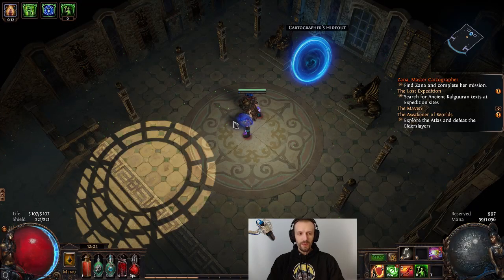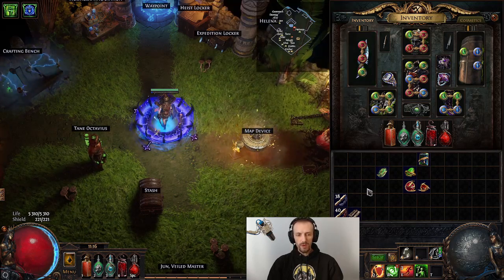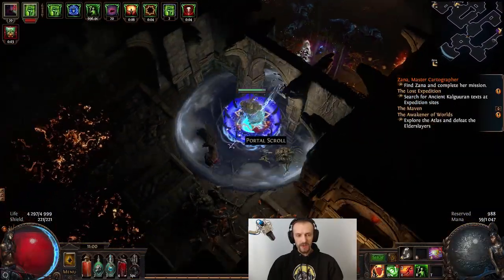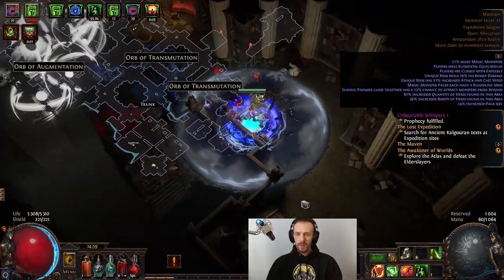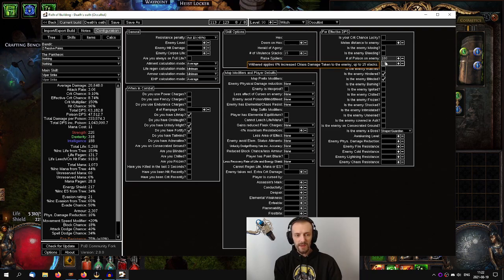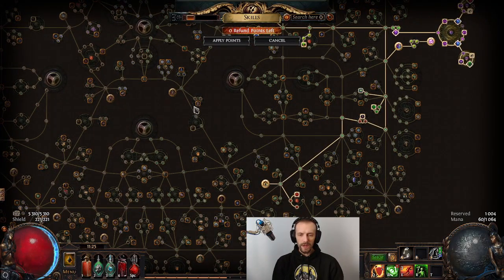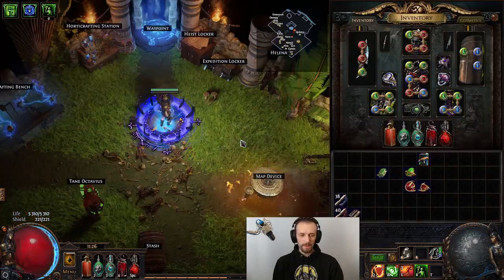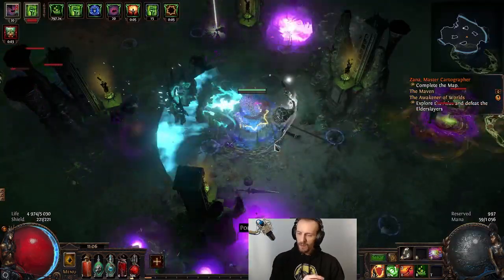You just move and stuff happens. Red tier viable - Path of Exile (3.15 Expedition)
Death's Oath build with a small twist. Using Arakaali's Fang for some QoL and cool synergy with Viper Strike. This build scaled all the way to T16 maps but it is mostly for clearing and not bossing.

Time codes
00:00 Intro
00:36 About Death's Oath unique
02:26 Why Viper Strike
04:42 Blight didn't feel good
06:12 some PoB numbers
09:44 Defensive layers

Ascendancy: Occultist
Pantheons: Soul of the Brine King + flask node or whatever.
Unique items used: Arakaali's Fang. Death's Oath. Impresence (despair). Circle of Nostalgia (chaos res, chaos damage). The Writhing Jar. Forbidden Taste (auto on savage hit). Glorious Vanity (Xibaqua for Divine Flesh). Transcendent Mind (expensive but big damage). Growing Agony (for Viper strike).

Support?